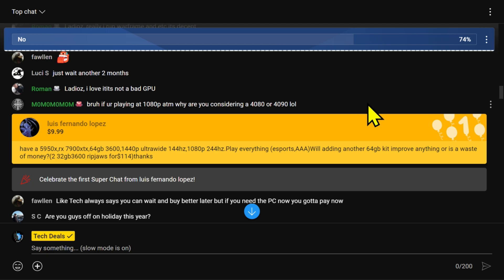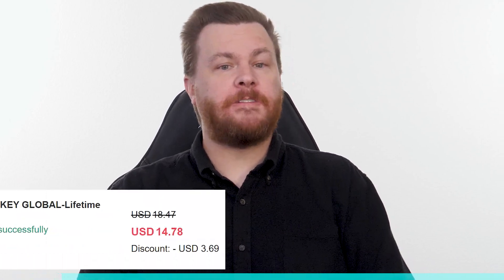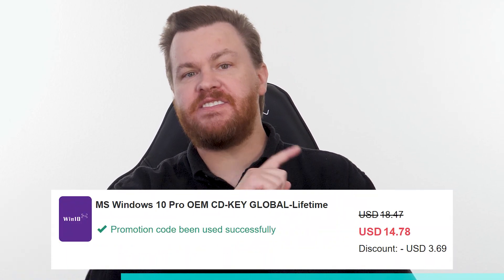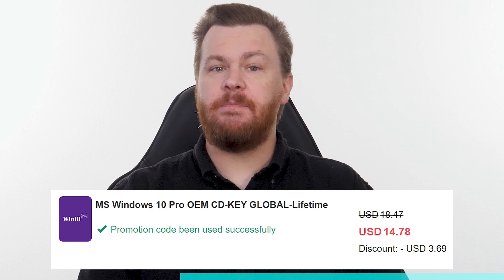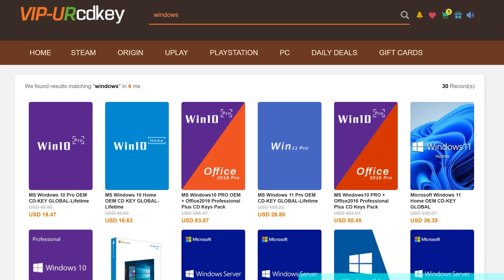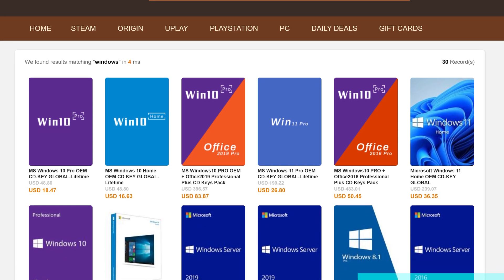Boosting Gaming Performance: How to Choose the Right RAM for Your 5950X Setup — Byte Size Tech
— Live Stream —
$1,000 Gaming PC Build Guide — More FPS, Less $$$ — RTS 08-11-23

Boosting Gaming Performance: How to Choose the Right RAM for Your 5950X Setup — Byte Size TechRTS 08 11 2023  BST   Another 64GB for AAA Games and 5950X replace when   urcdkeys